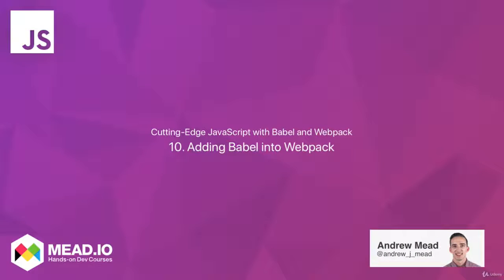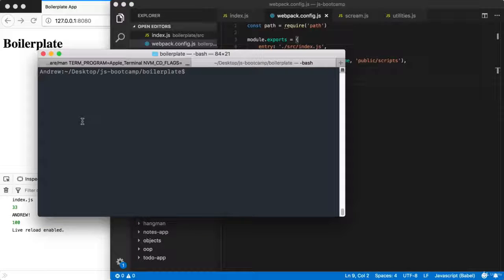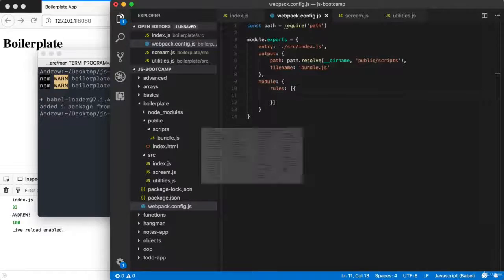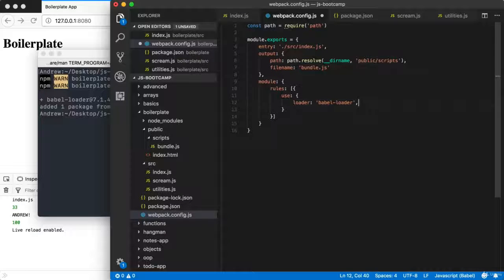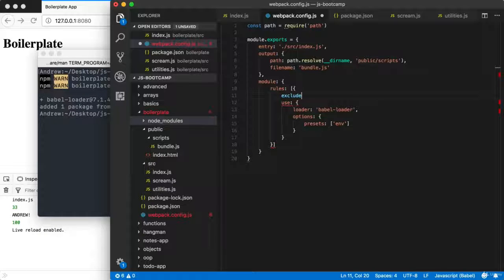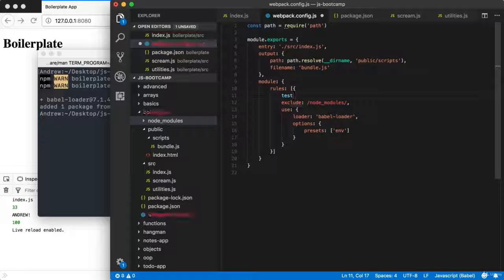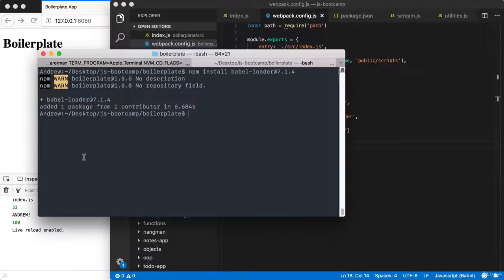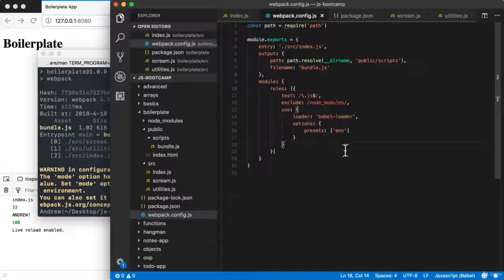10 Adding Babel into Webpack